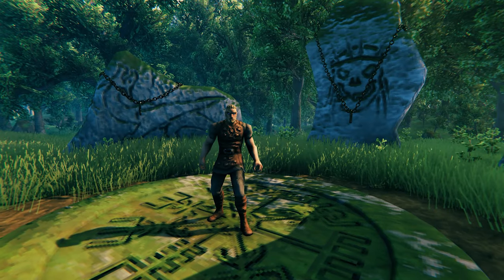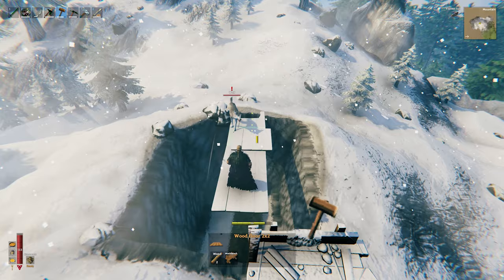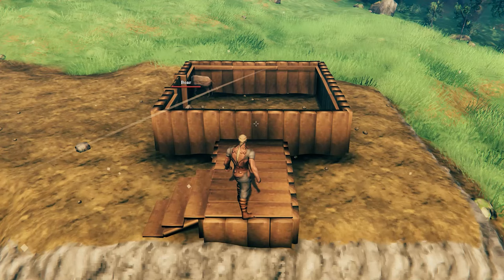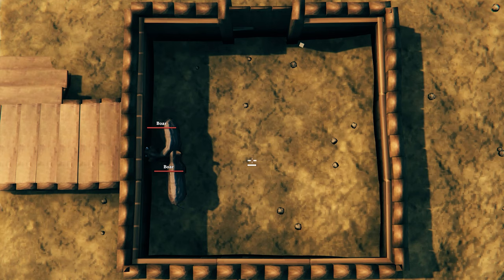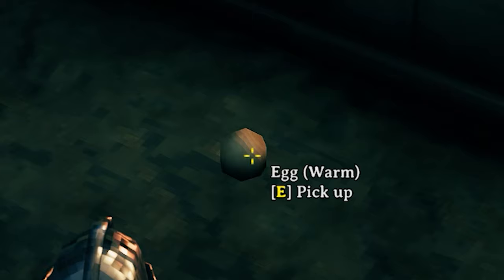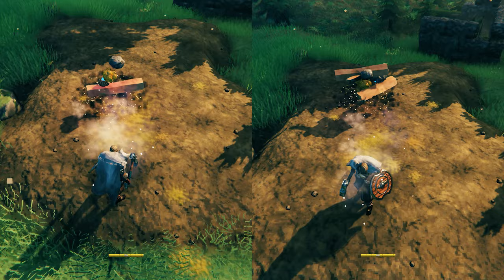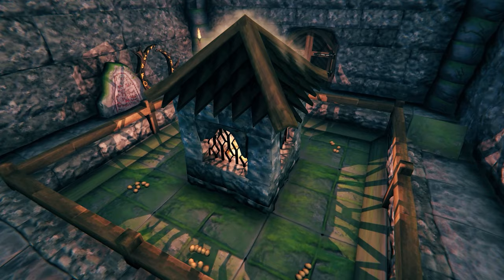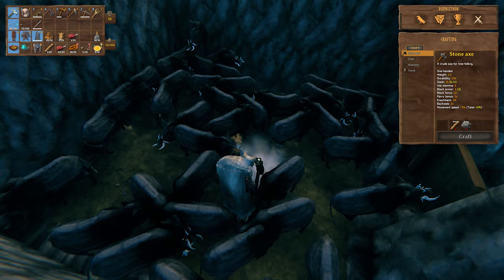The Complete Taming and Breeding Guide - Valheim 2023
Master the art of taming and breeding animals in Valheim, including Boars, Wolves, and Lox, with Beeblebum's sharing you all his tips and tricks.

🔴 Bee Side - Livestreams:

Monday: From 8pm CET

* Studio 16 streams are from 9pm CET